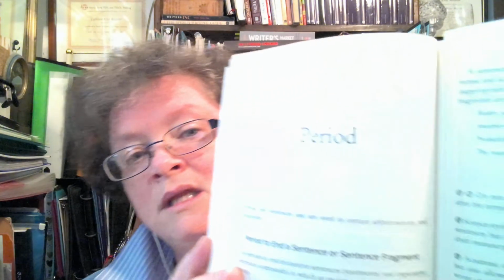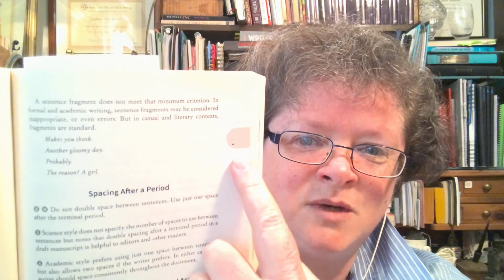Helpful Tips from @CathleenElise - My Go-To Writing Resources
Hello! It’s Cathleen again.

Do you find it hard to know which English language resources you should have in your collection so that you can write clear, well formatted content for all the different parts of your life?

And every time you start to buy something to get you started, you either freeze from the overwhelming volume of resources so you don’t know where to start, or you just give up without buying anything because you don’t want to waste your hard-earned money on something that doesn’t actually fit your needs.

Don’t worry! You are not alone. It happens to everyone.

Watch the video to learn how you can finally build a solid foundational resource library for writing well in English (plus, some fabulous tips on how to use these resources in other ways that will help increase your knowledge of the English language and have fun doing it)!

1) What do you find MOST DIFFICULT about building your resource library? &
2) What are your Go-To resources for writing well in English? Let’s share the wealth and help each other out.

Don’t forget to follow me for more helpful tips and check out the links in my LinkTree ) where I’ll be adding links to the resources mentioned.